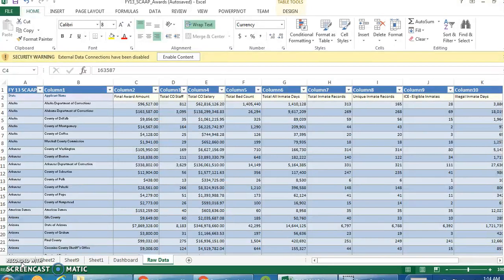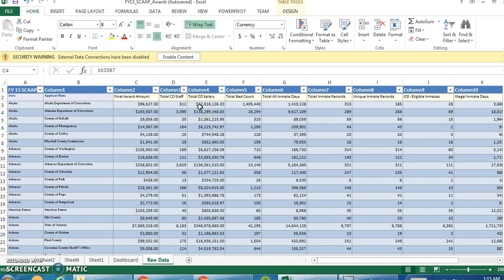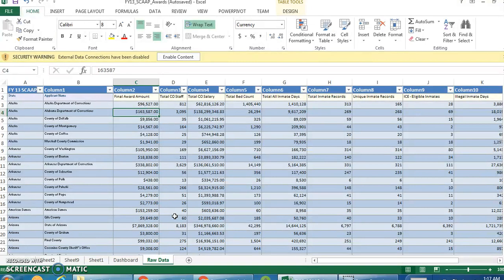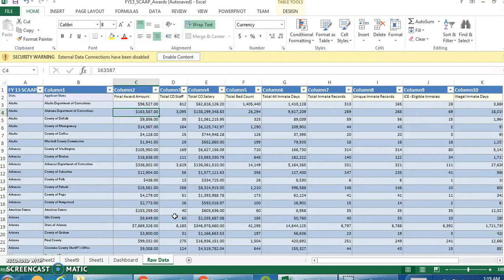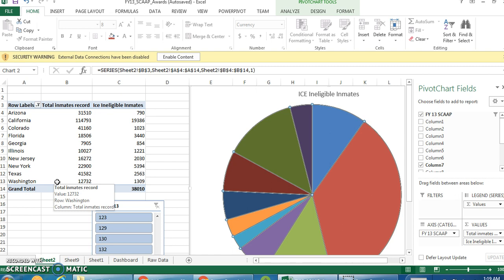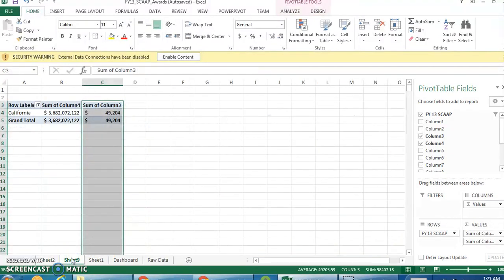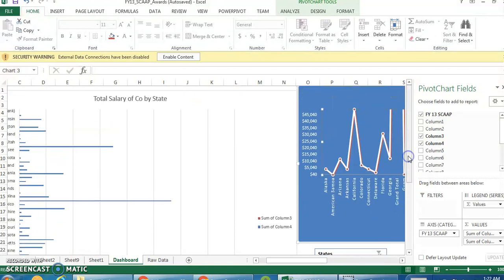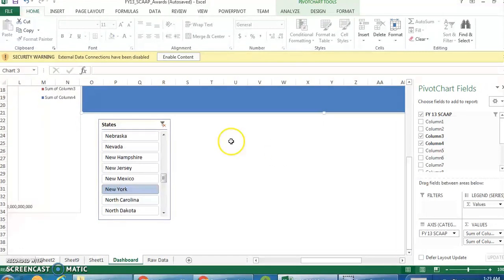CIS 3367 midterm